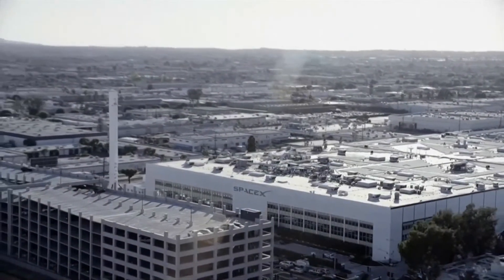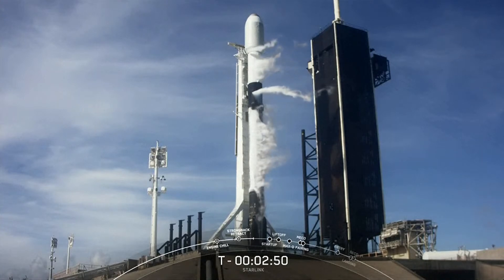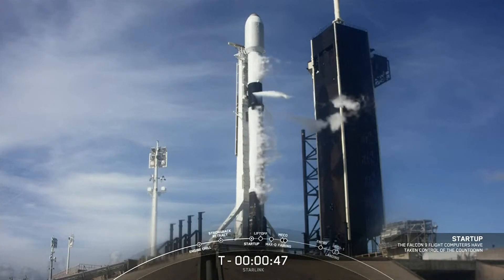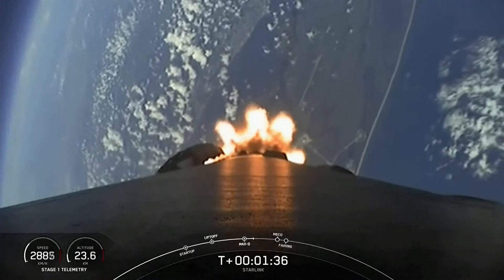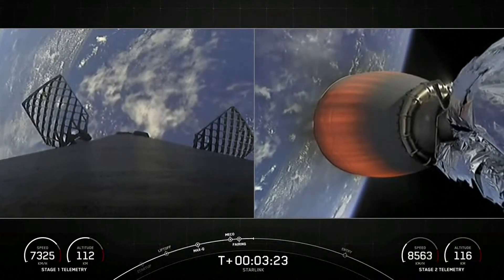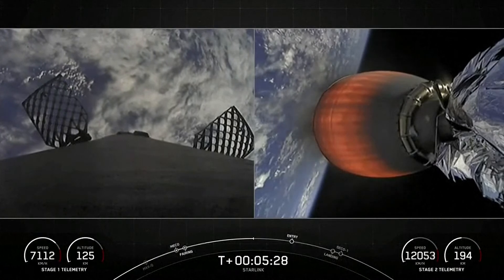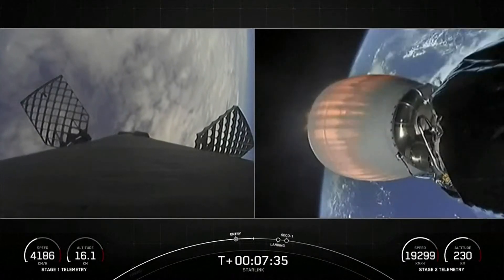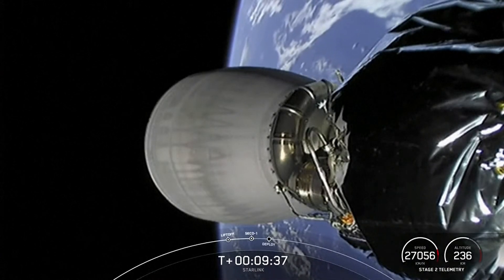Watch again: SpaceX launches next batch of Starlink satellites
SpaceX targets Sunday, July 24 for a Falcon 9 launch of Starlink satellites to low-Earth orbit from Launch Complex 39A (LC-39A) at Kennedy Space Center in Florida.

The first stage booster supporting this mission previously launched GPS III Space Vehicle 04, GPS III Space Vehicle 05, Inspiration4, Ax-1, Nilesat 301, and two Starlink missions.